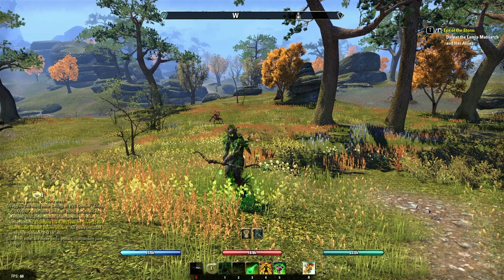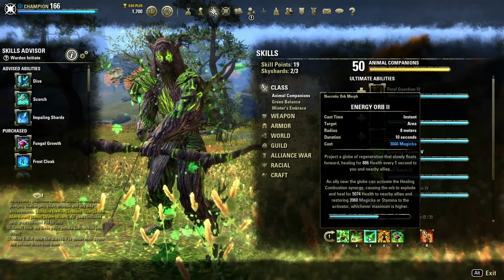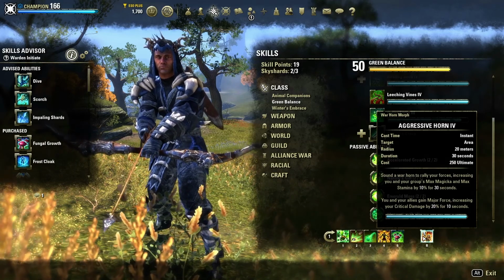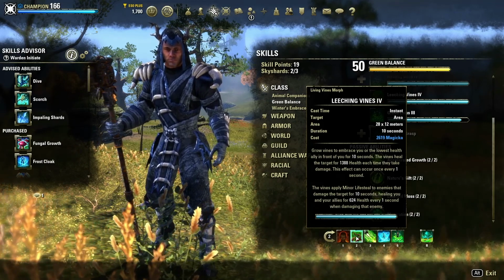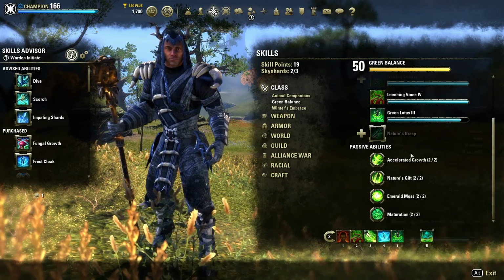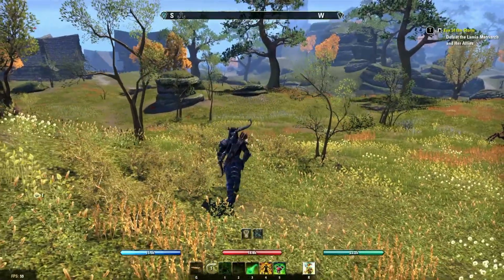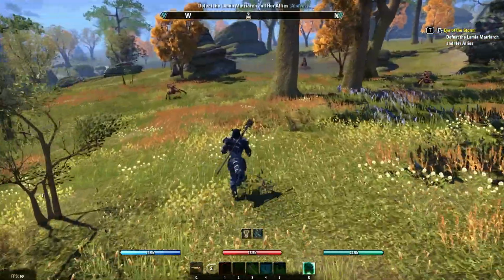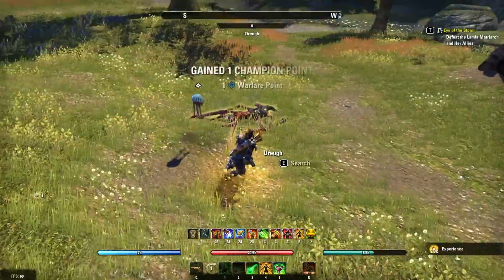ESO - Stamina Warden Healer Build [ Bow Healer ]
Title says it all, how many MMO's have you played that offered a bow wielding healer!